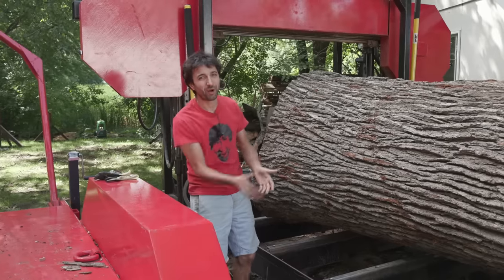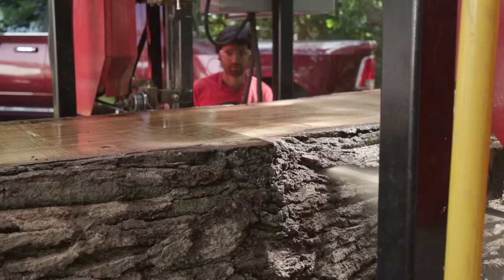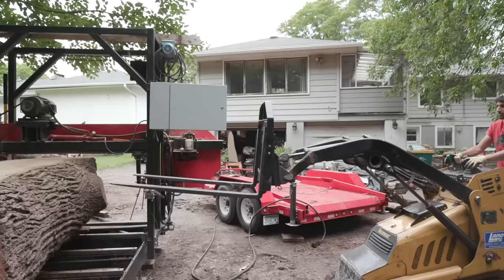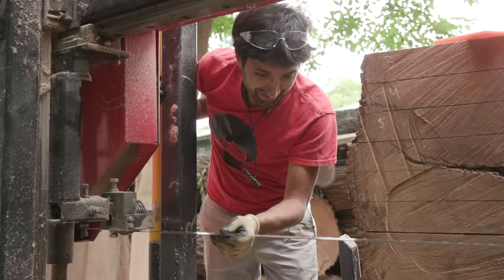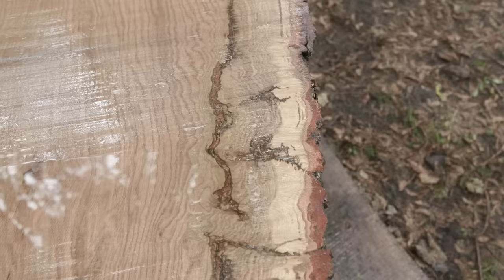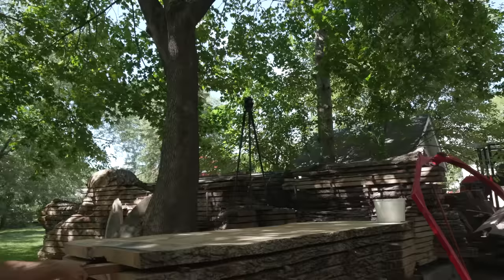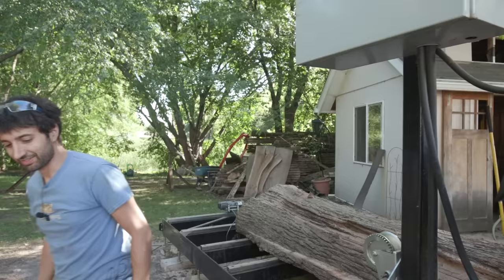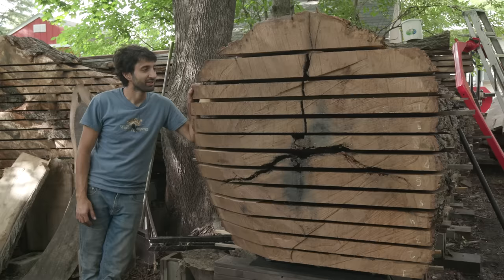Slabbing almost 8000lbs of White Oak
60" Peavey
78" Cant Hook

Chapters
0:00 - Introduction
3:37 - First Cuts
12:46 - Starting to Stack
19:04 - Second Cuts
25:49 - More Stacking
31:00 - Day 2
36:08 - Flipping
41:42 - Stacking the Last Slabs